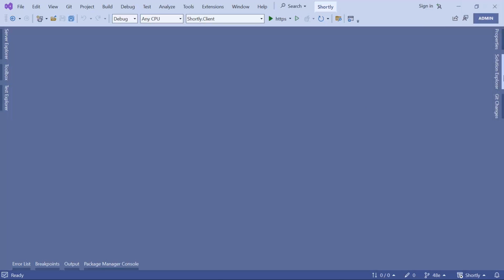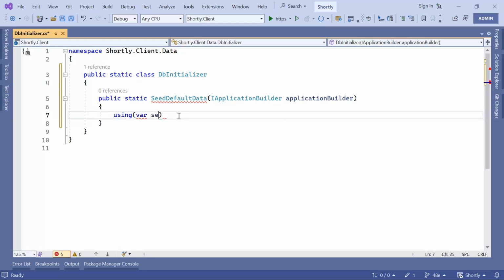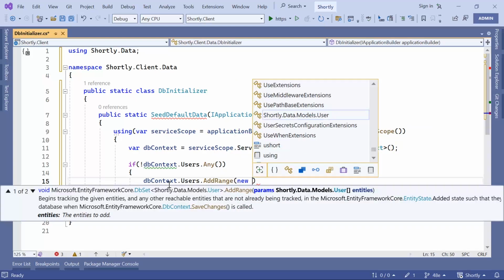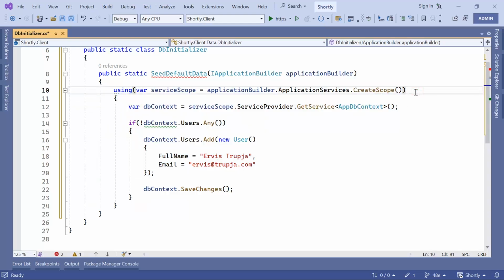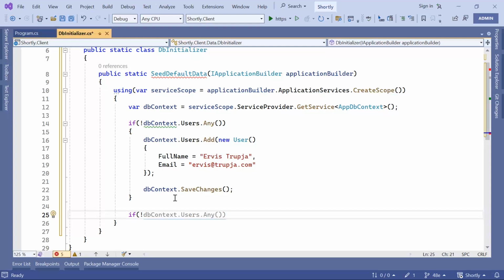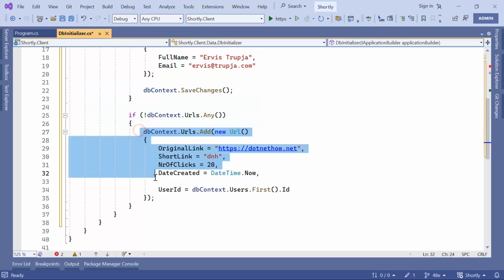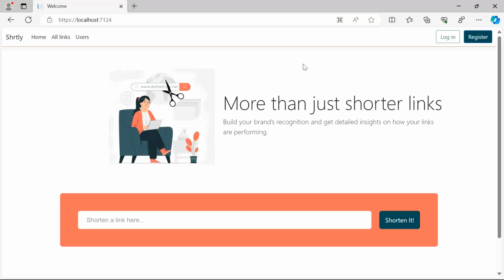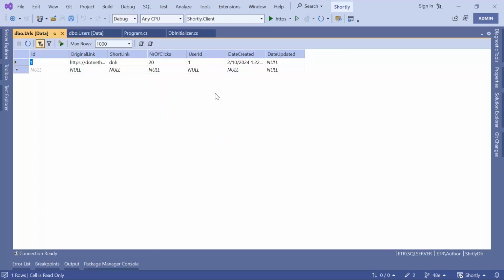48. Creating a Database Seeder File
Database seeder files provide a convenient way to populate your database with sample data. This is particularly useful for testing, demonstrations, or setting up a fresh development environment. Within the seeder file, you define the data you want to insert into specific database tables.